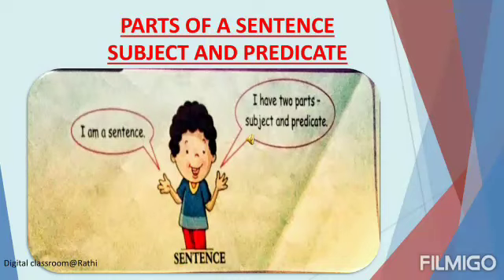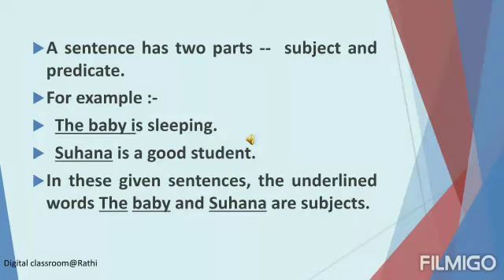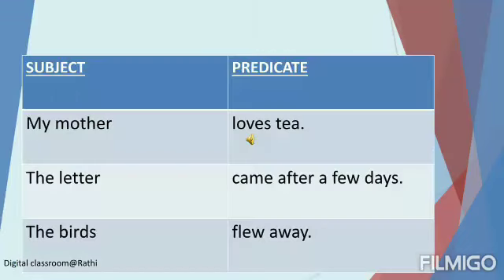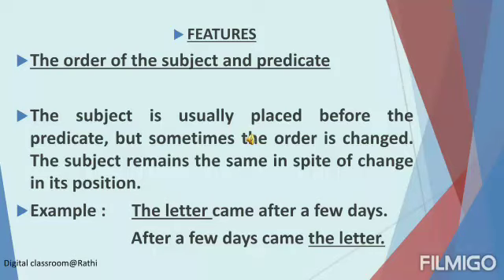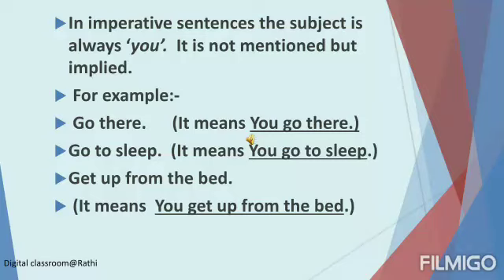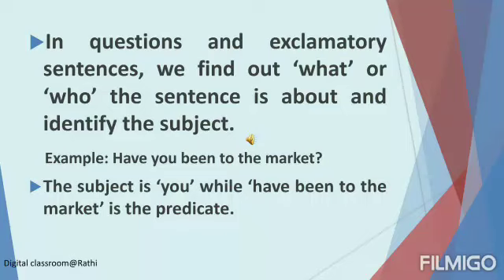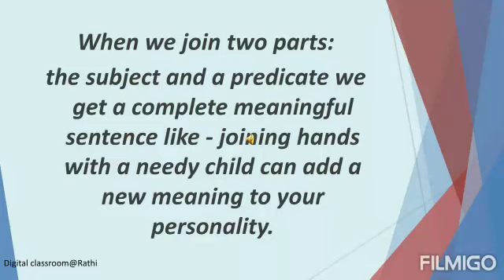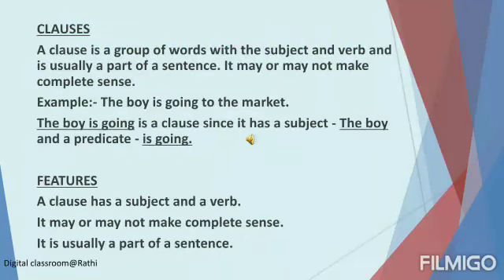English Grammar - Subject & predicate - phrases & clauses - Digital classroom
Basic grammar is the good foundation for those who learn English.  Simple way of teaching.
Understanding subject & predicate is the key to a good sentence writing.